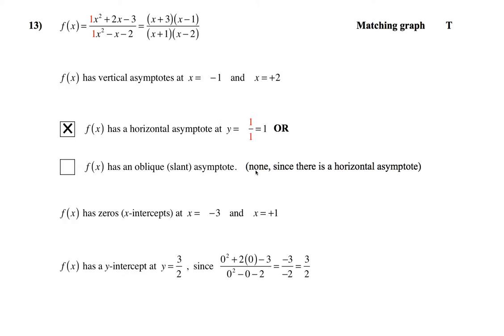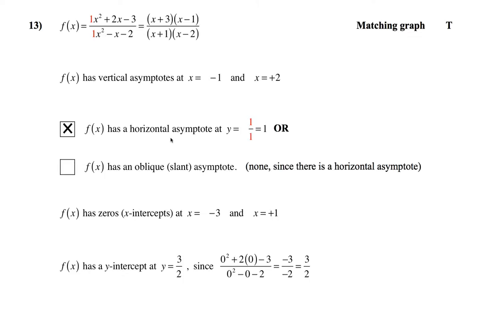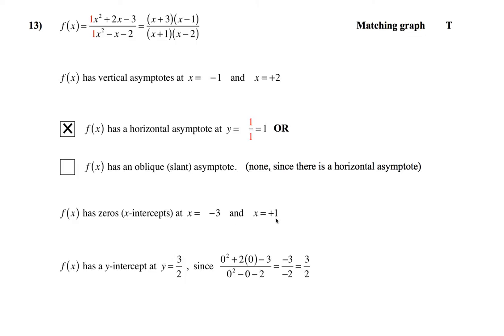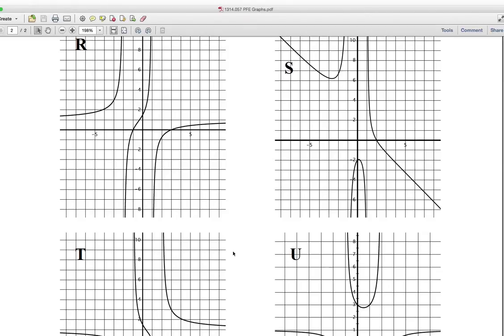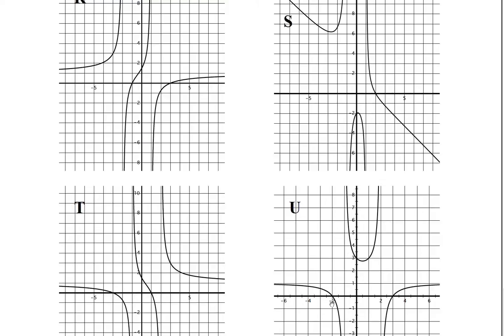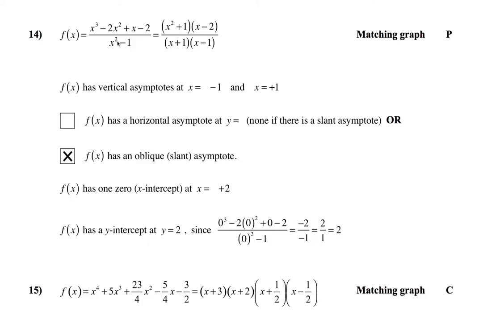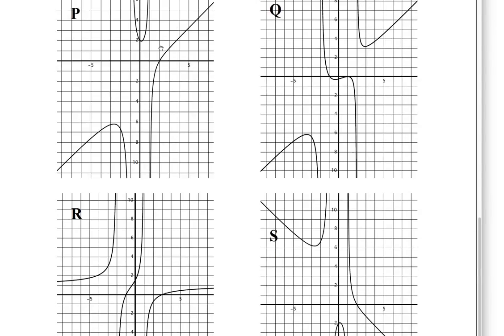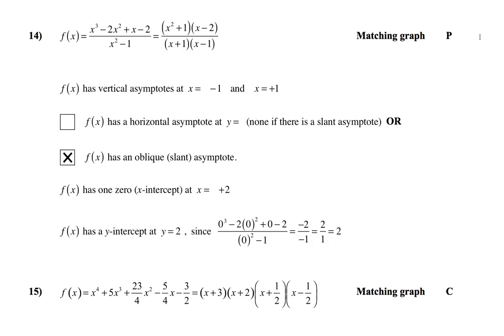1314 057 FER 13 and 14